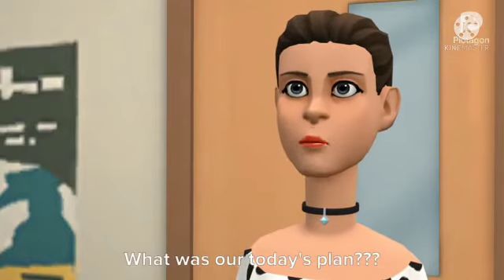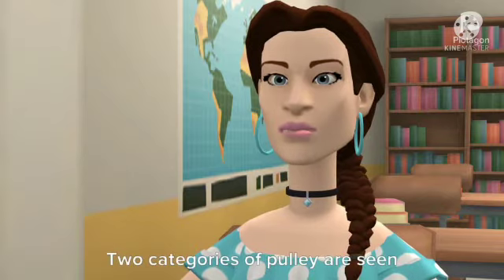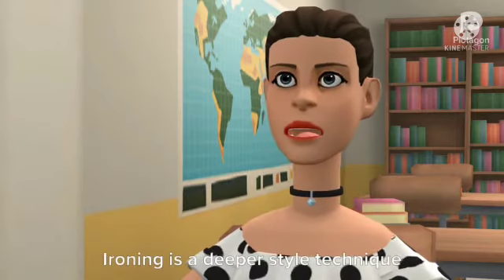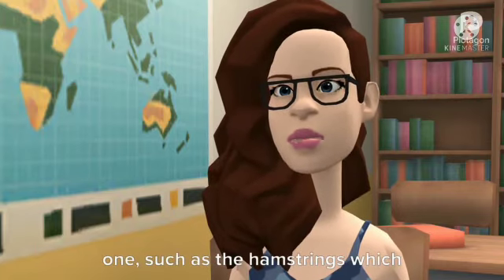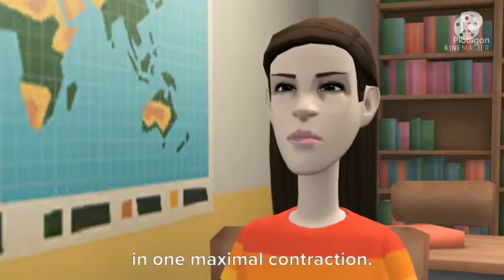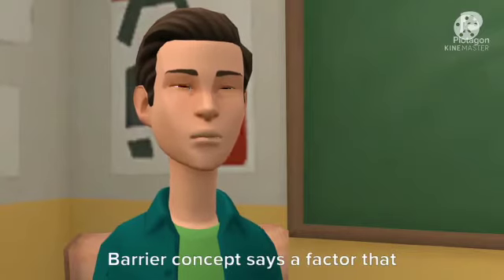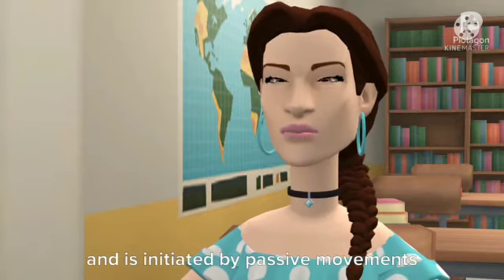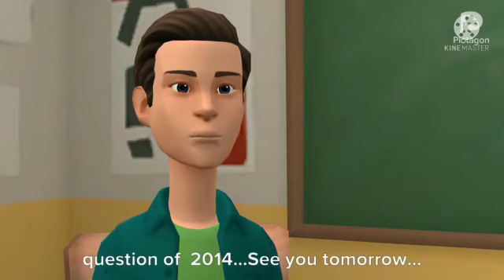EXERCISE THERAPY GROUP DISCUSSION ANIMATION VIDEO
Video from Basil